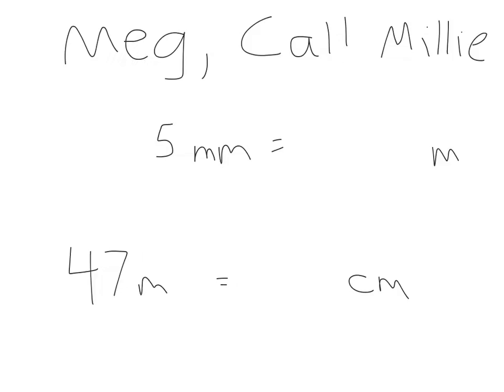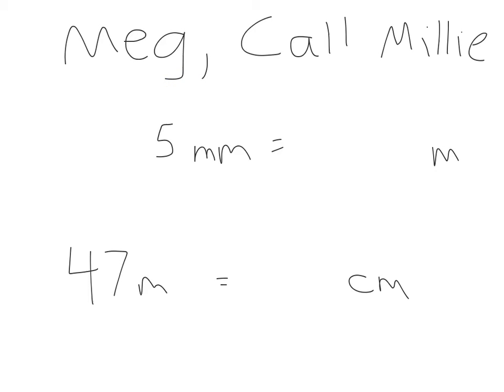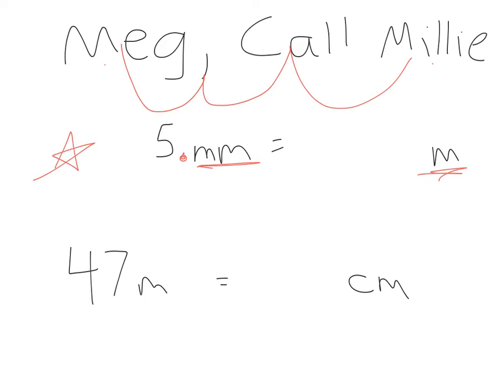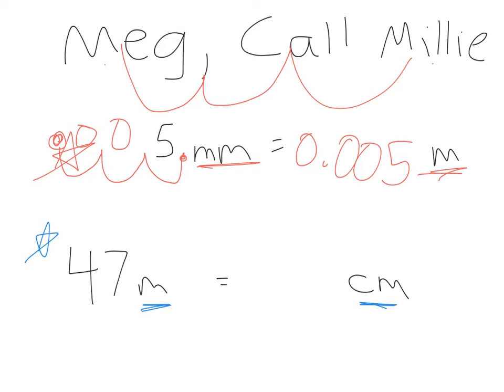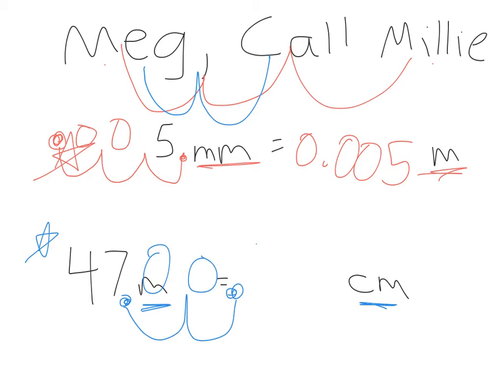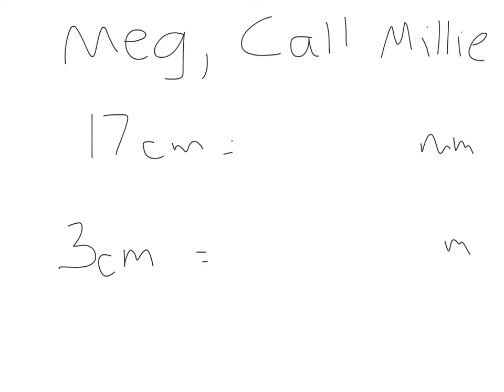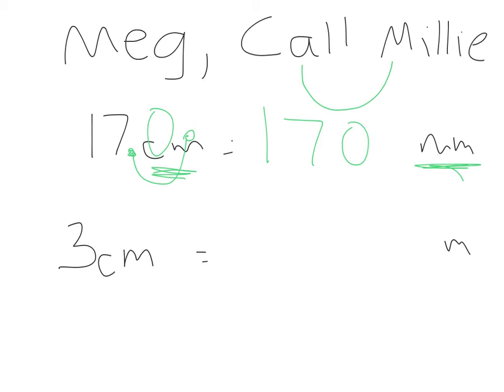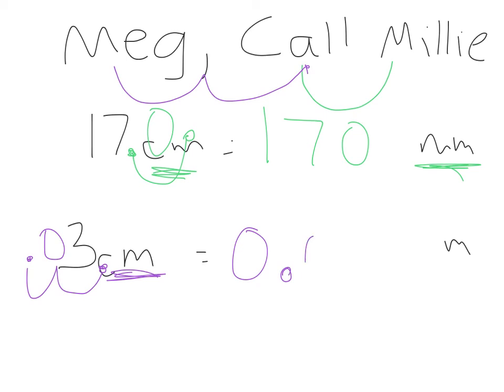4.7b Meg, Call Millie Review